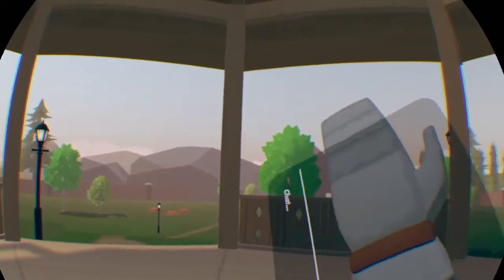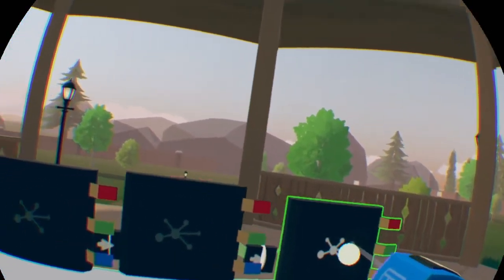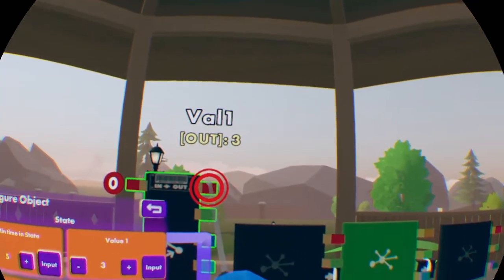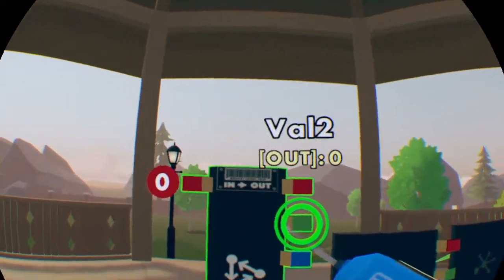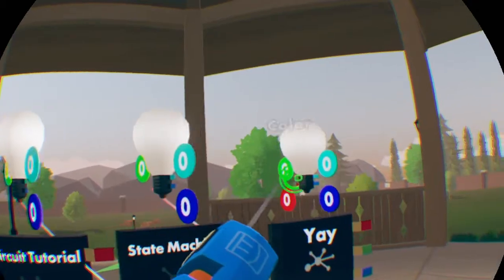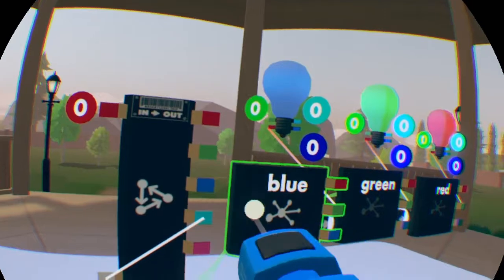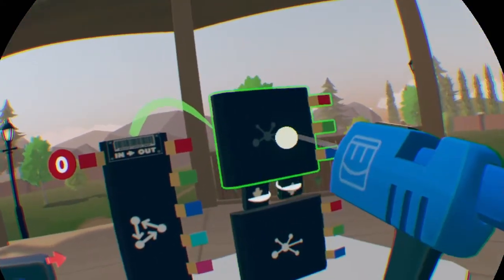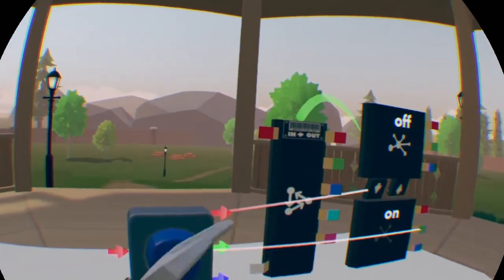Circuit Tutorial: State Machine